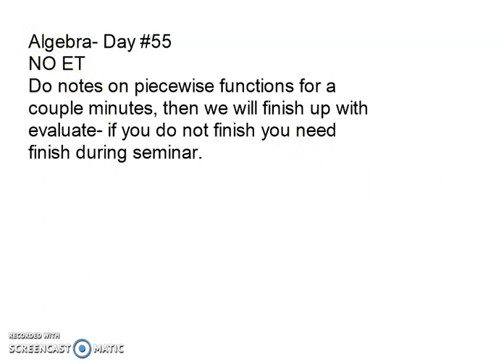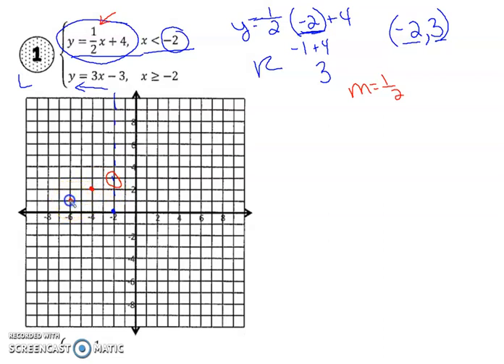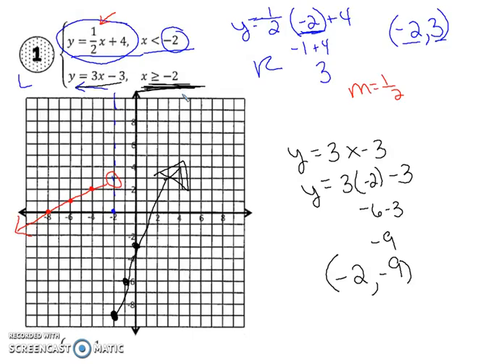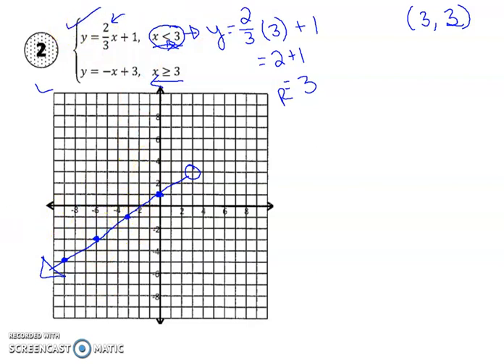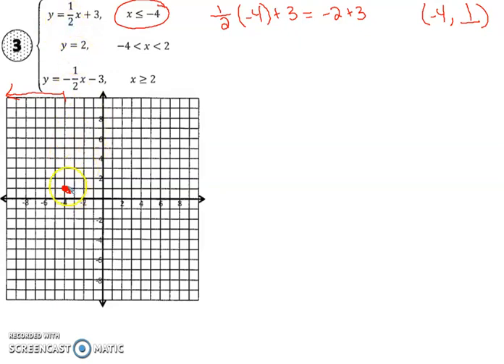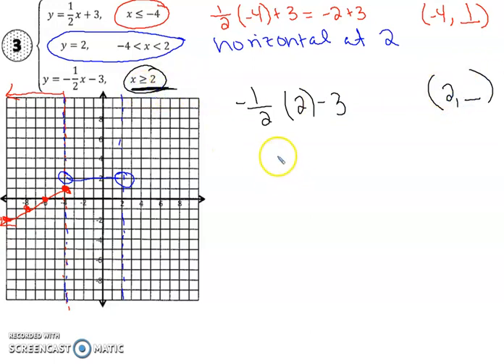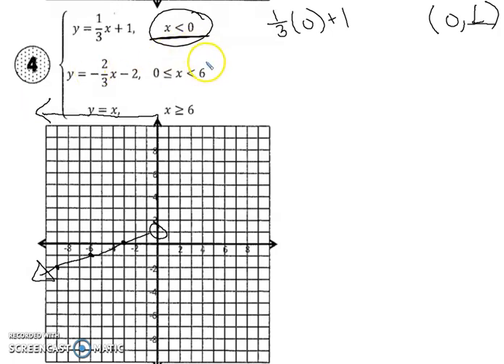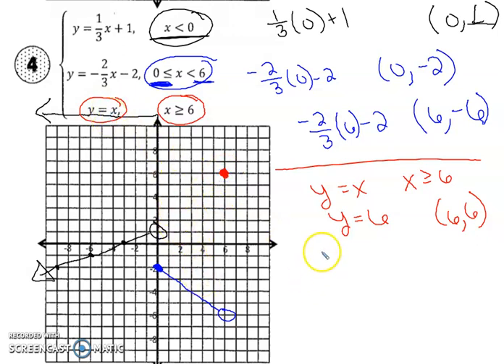day 55 piecewise notes